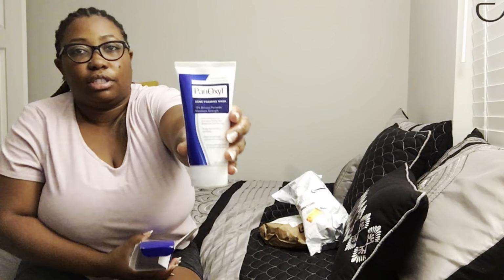CLEAN WITH ME| Unpacking | Amazon Haul| Unboxing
Hey Beauties and welcome back to the channel. If you are watching for the first time I'm very glad you are here and welcome. Today I got off work and wanted to clean and unpack. I also have been meaning to unbox my new spice rack my brother bought me.